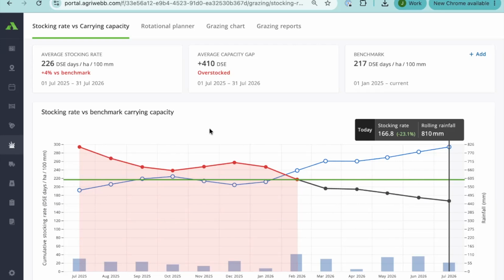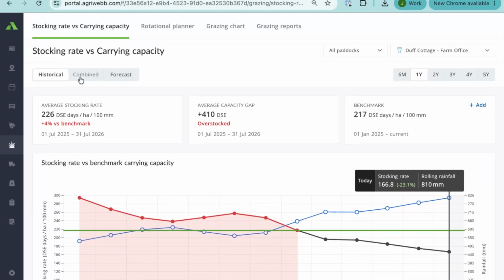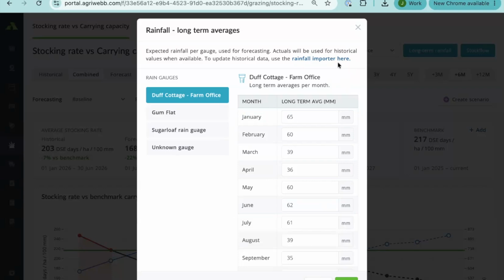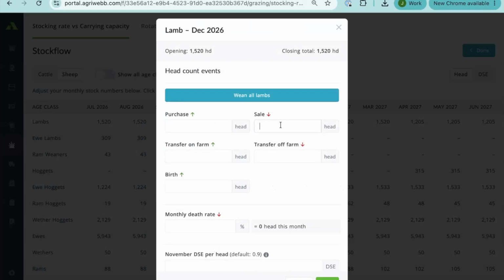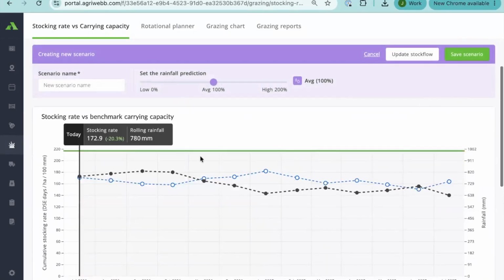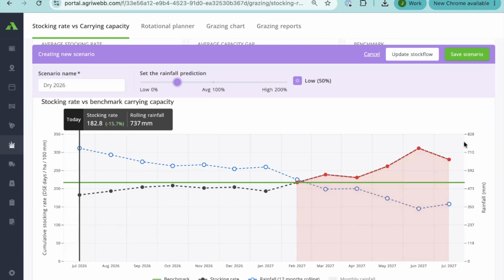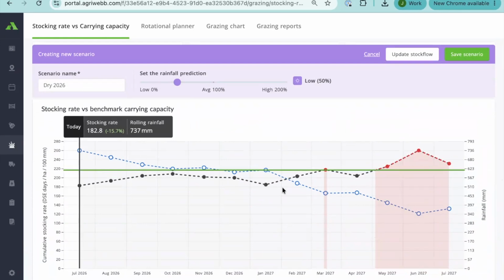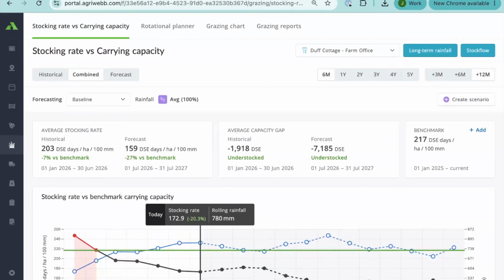Forecast Stocking Rate vs Carrying Capacity | AgriWebb Grazing Tools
Make stocking decisions ahead of time by understanding your forecasted stocking rate against your farm’s carrying capacity. Use your planned stockflow and long-term rainfall averages to identify periods where you may be over or understocked.

Benefits
- Maximise production by keeping stockinging rate aligned to carrying capacity.
- Make proactive buying, selling and agistment decisions.
- Avoid overgrazing and protect pasture health.
- Use the forecast to understand if you're likely to be over or understocked in the coming months.